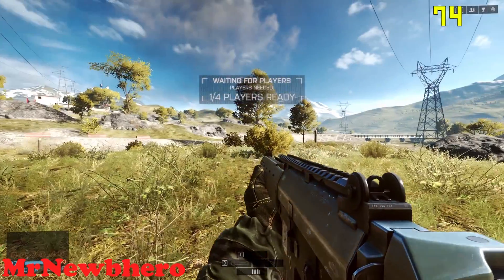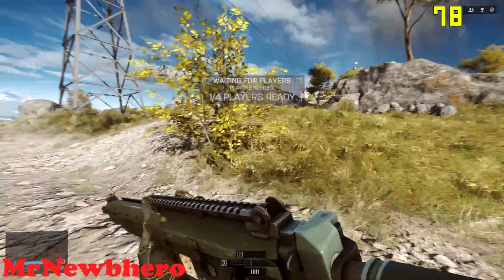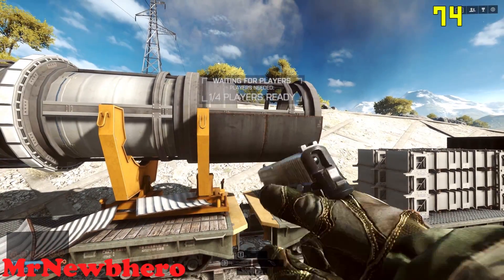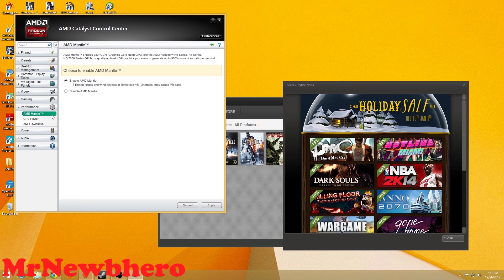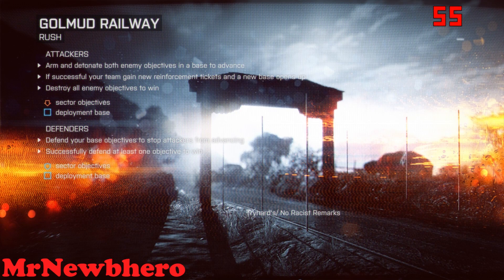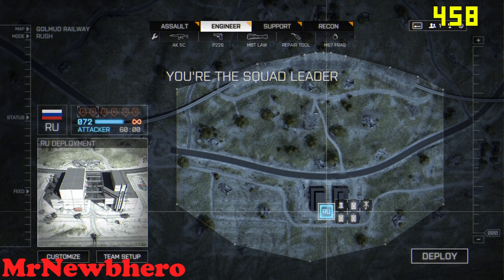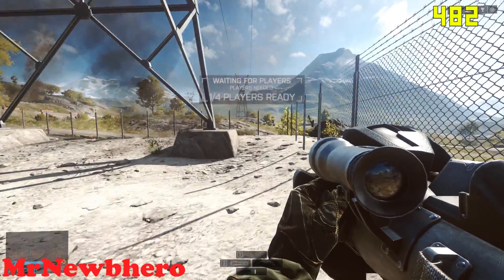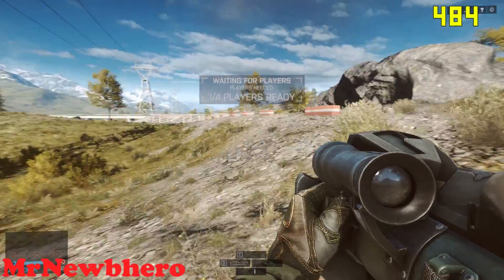AMD Mantle Battlefield 4 test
Now that Mantle has finally been released, I fired up my 280x/Intel HD crossfire machine and ran a comparison. I was worried that it would be vaporware and work poorly, if at all, but I was pleasantly surprised by how great it worked. Also, you cant see the difference the FPS boosts makes in youtube because youtube limits videos to 30fps. With that said, I cant wait for other games that use Mantle. Gsync? More like G- "STINK", am I right guys?